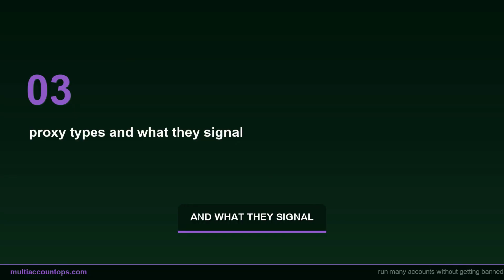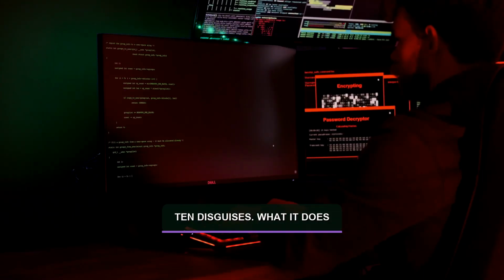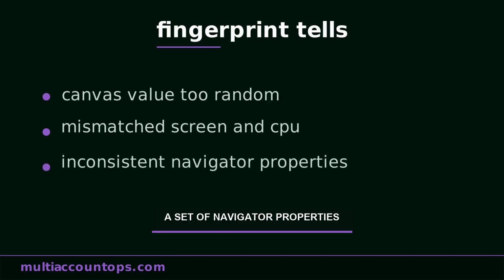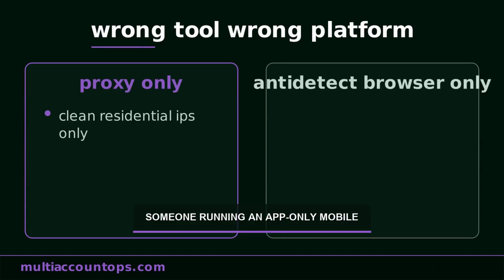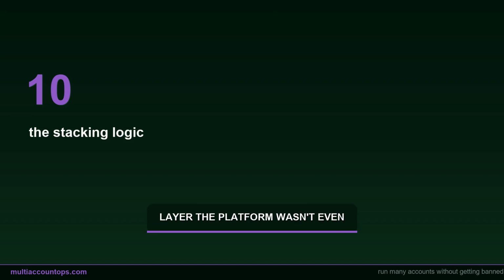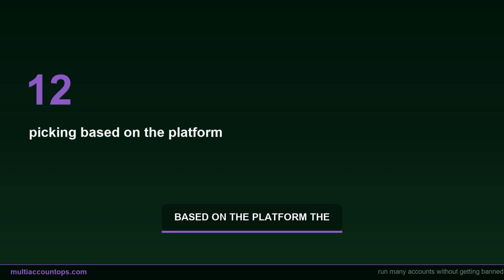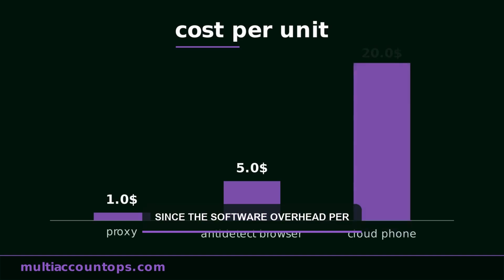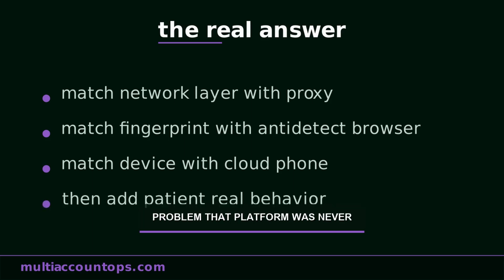Antidetect Browser vs Cloud Phone vs Proxy: What Each Actually Isolates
about: an operator who runs real proxy and cloud-phone farms shows how multi-accounting is actually done at scale — antidetect browsers, residential and mobile proxies, cloud phones, account warm-up and isolation. honest, tested, explains how platforms detect and link accounts and how the stack is built to stay clean. no hype, no get-rich-quick.